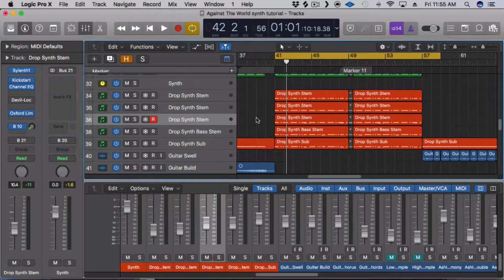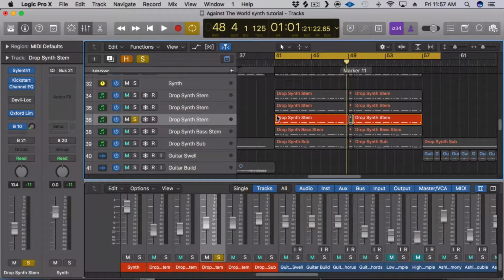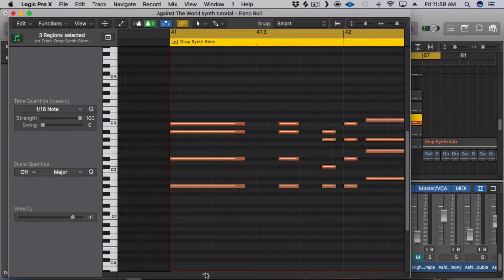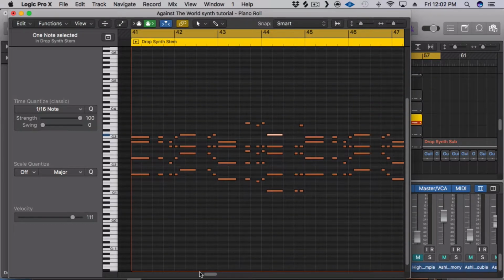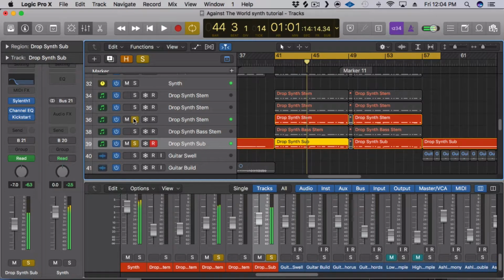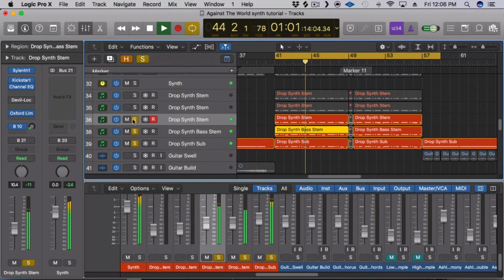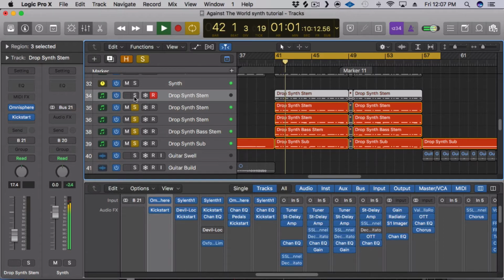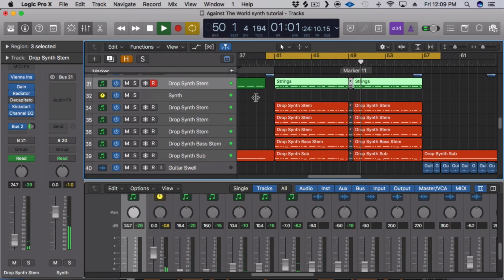How to Produce Synth Chord Layers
In this video I'll show you how to producer huge EDM or electronica chords using in Logic Pro X.

The song in this video is "Against the World" and is featured off my debut album "All or Nothing".  You can stream or download the song here:

Pierre Andrews is a producer and mix engineer based out of Dallas Texas